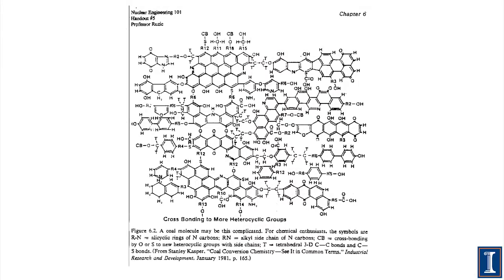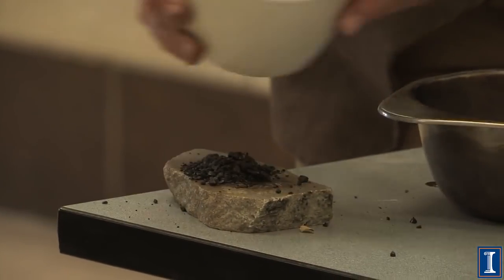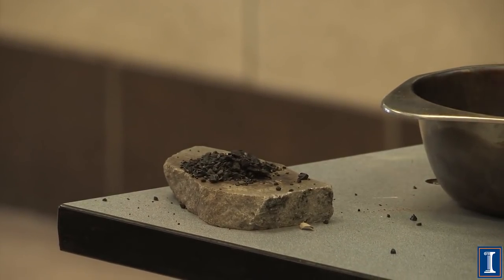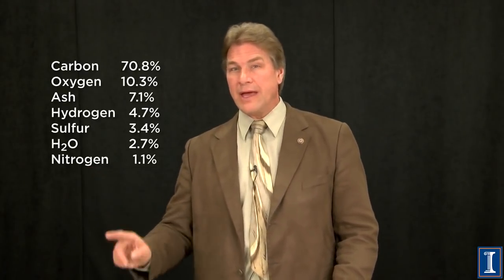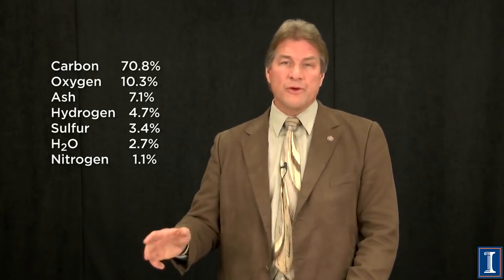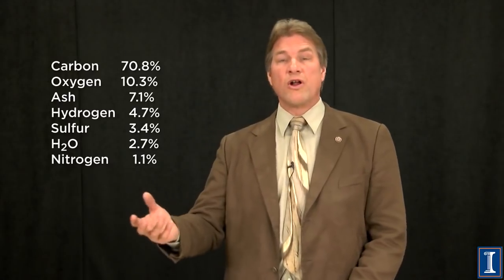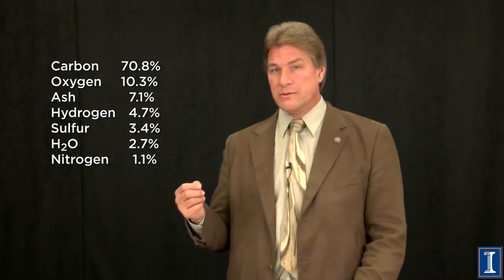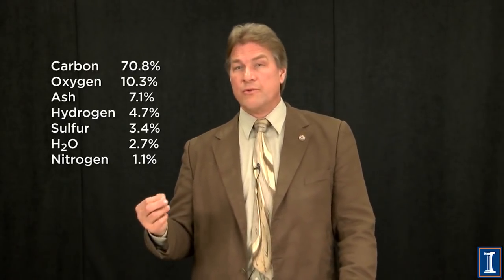What is Coal?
Physical composition and how coal is created. Comparison to Natural Gas and Oil in terms of structure. How air pollution is created by burning coal. All the types of coal and how over time the different grades are made: peat, brown coal, lignite, bituminous, anthracite, graphite and diamond. How scotch is made using peat.